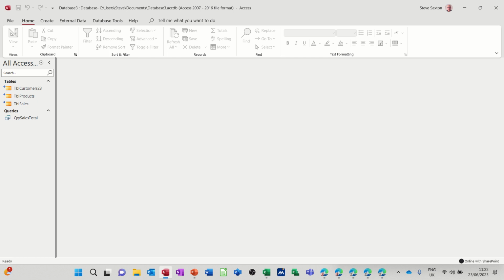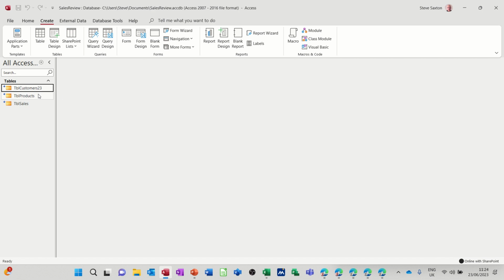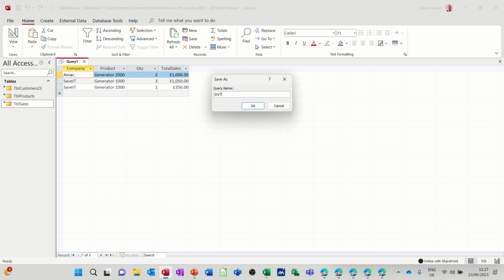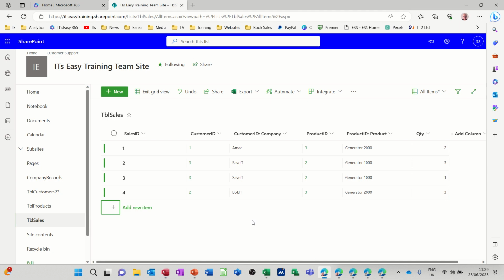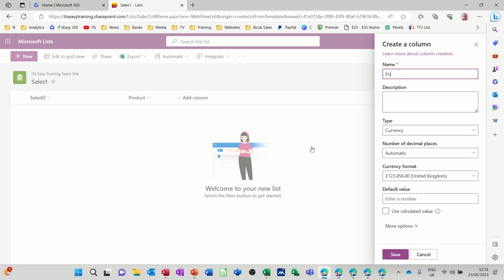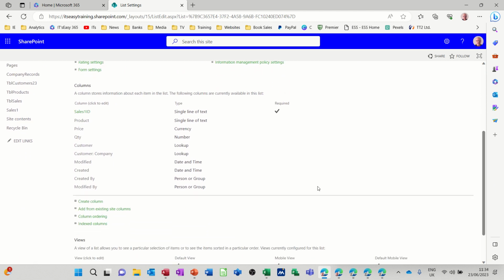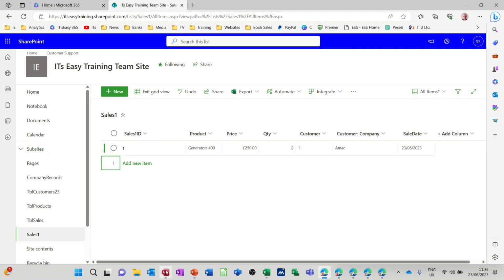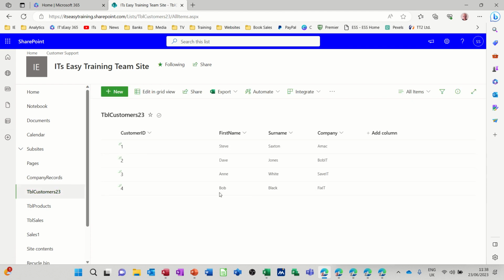How to link SharePoint lists to Microsoft Access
This is a Microsoft Access tutorial covering how to link SharePoint lists to Microsoft Access. The tutor demonstrates how to create SharePoint lists explaining how to use the list data types and list settings in SharePoint. The tutor creates three list. Each table is linked through lookup options. The tutor then creates a blank database in Microsoft Access. The tutor uses the create tab to create SharePoint lists. The option used is the linked option. This means that any changes in the list are reflected in the Access end. Finally the tutor creates a query based on three lists and uses the expression builder to work out total sales price. How to link SharePoint lists to Microsoft Access.